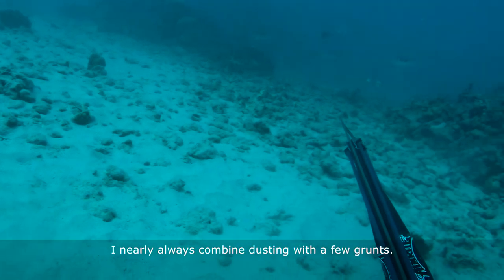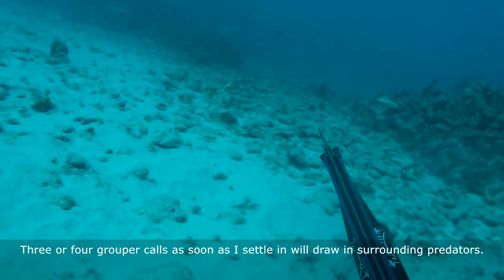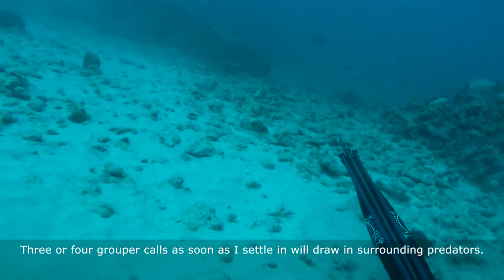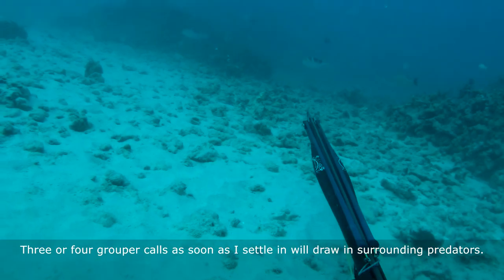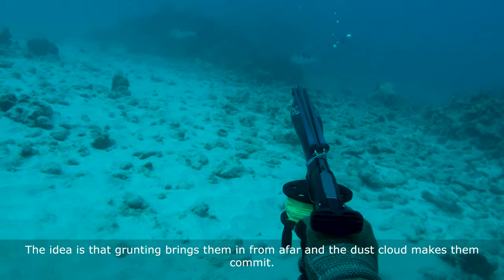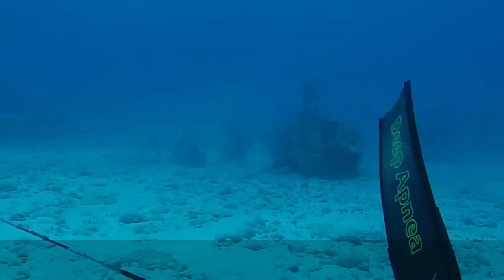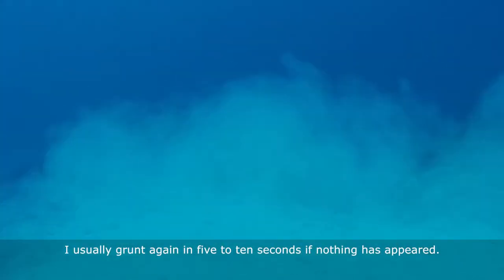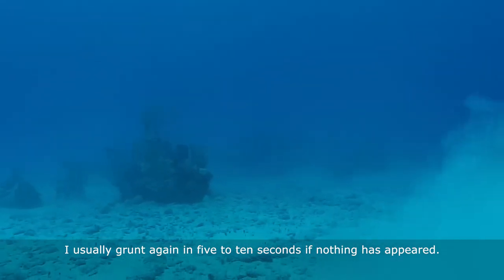How to Attract Fish Spearfishing (Dust and Grunt)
On this episode of RMX Daily, we expand on the aspetto hunting technique as we discuss dusting the sand and grouper calls.